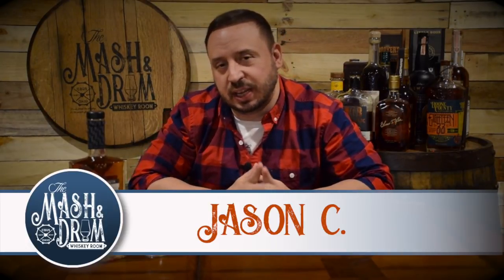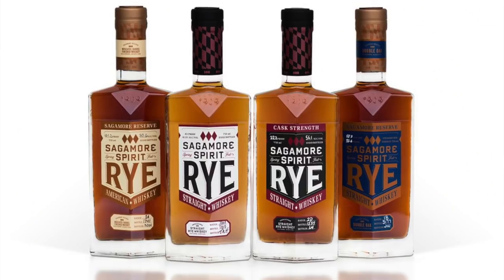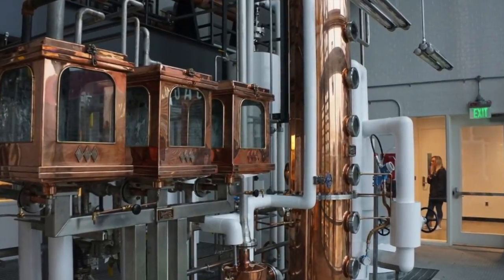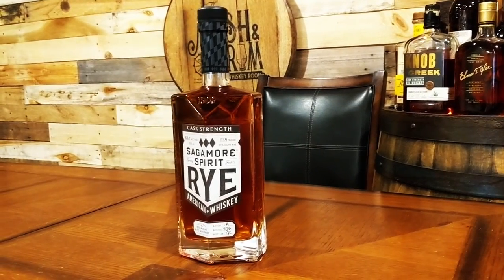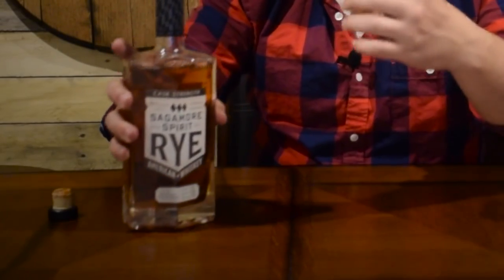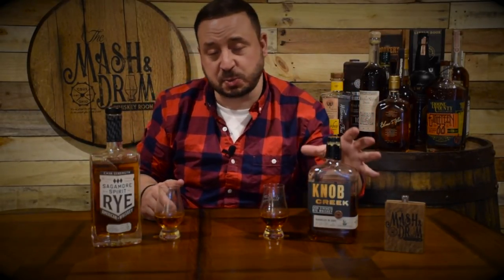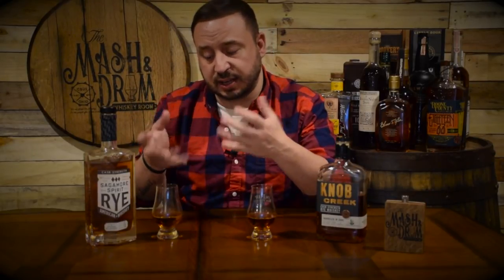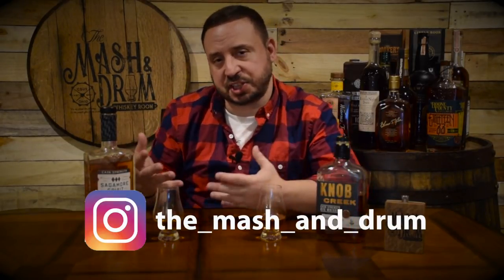Sagamore Spirit Cask Strength Straight Rye: The Mash & Drum EP30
This is my review and first time tasting of Sagamore Spirit Cask Strength Straight Rye American Whiskey.  This is cask strength blend of a low and high-rye whiskey from MGP. Sagamore Spirit is located in Port Covington, Maryland.

Are you on Twitter? Find me @TheMashandD

Cheers and hope you enjoy!